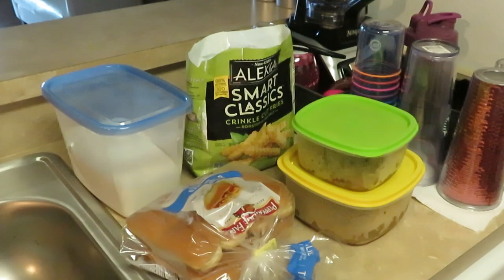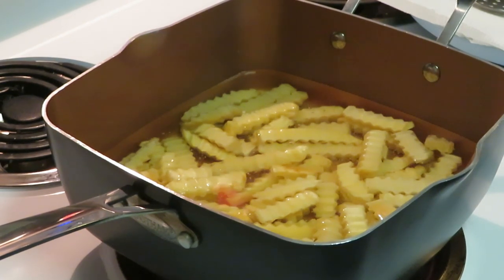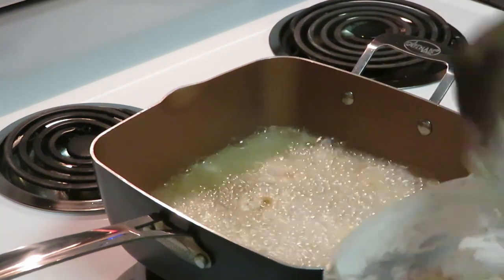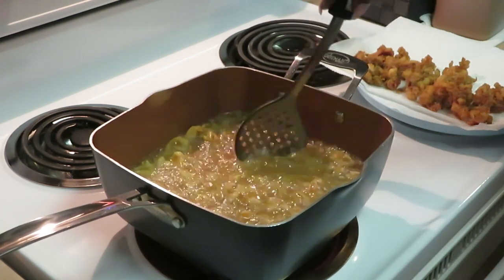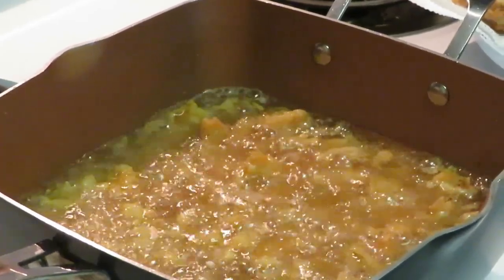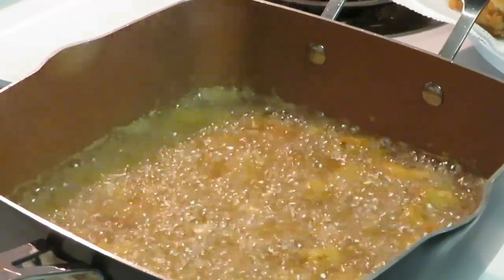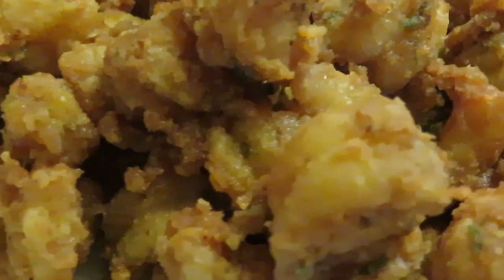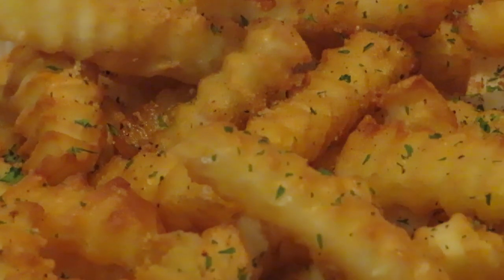Po' Boy | Seafood Subs | Arickamisha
Today I was craving seafood so I cooked seafood subs. Thank you watching